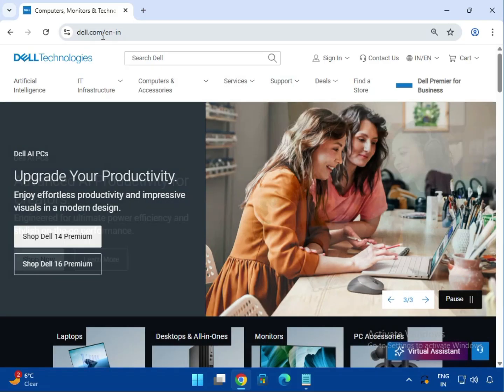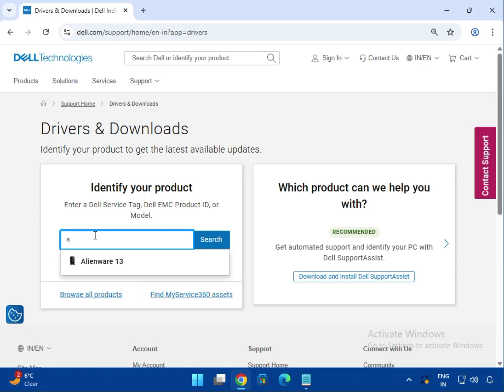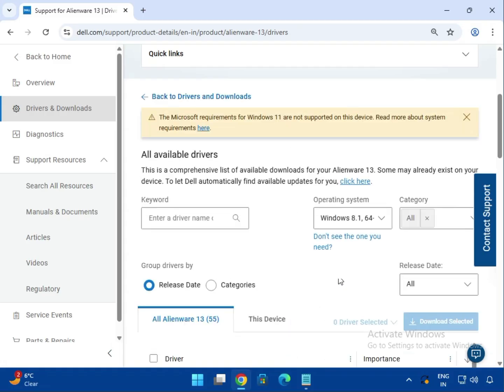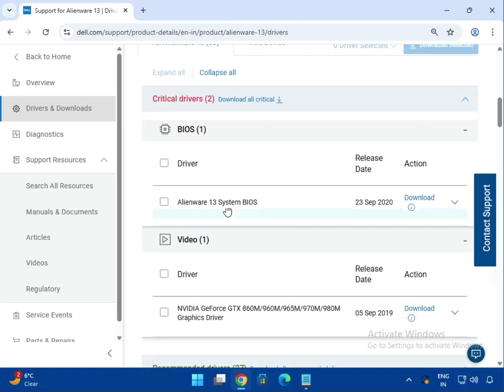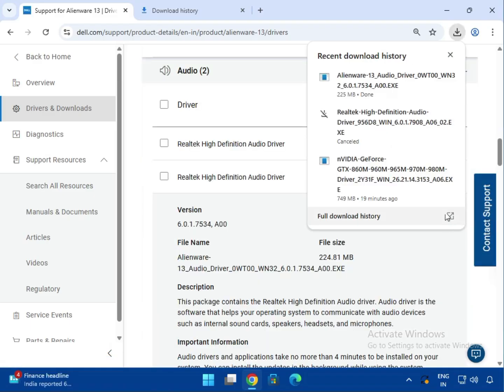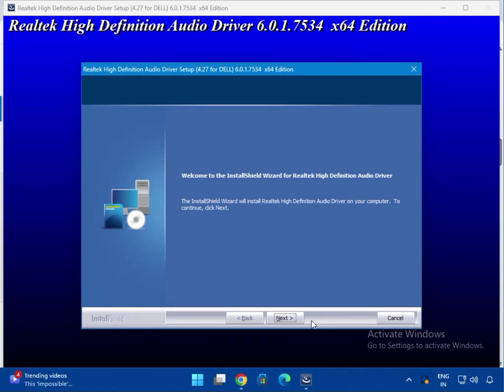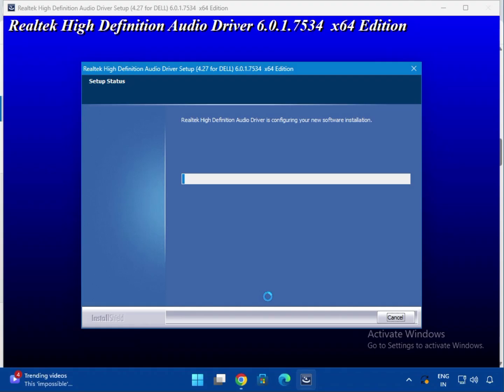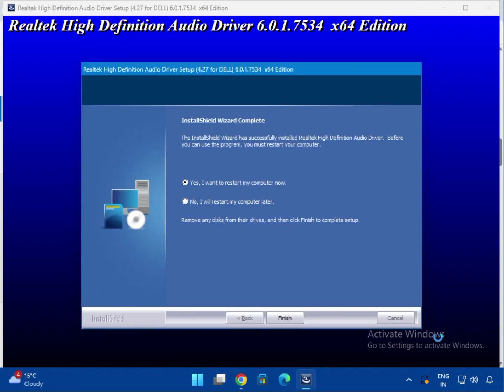Dell Alienware 13 Audio Driver | Complete Setup Guide